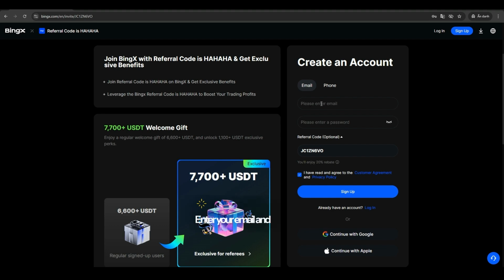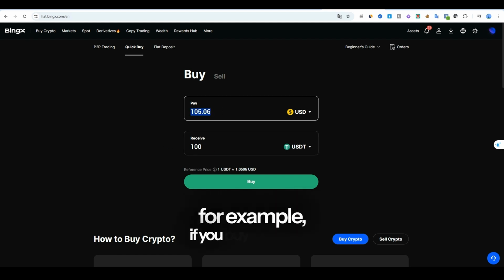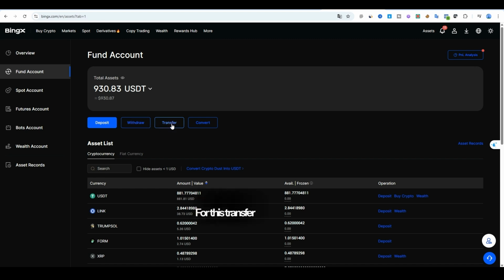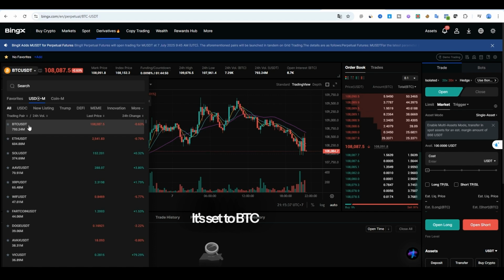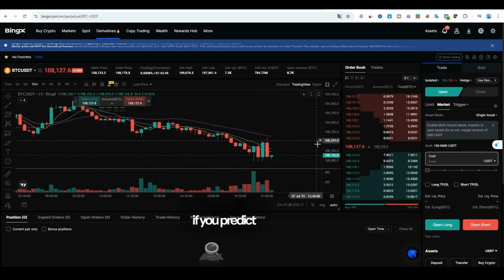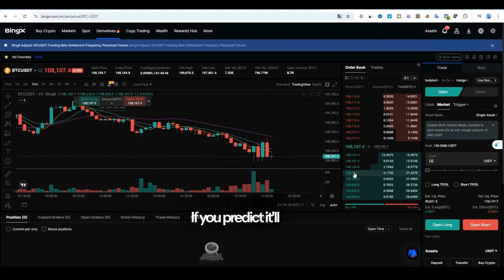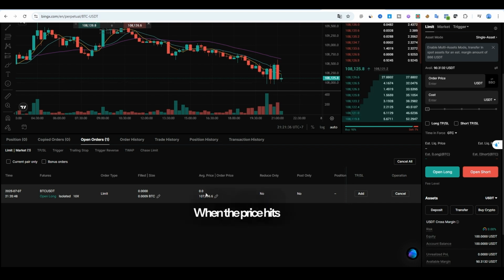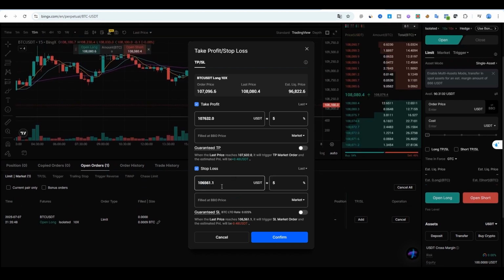BingX Futures Trading Guide for Beginners (2024)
BingX Futures Trading Tutorial ✅ How to Trade on BingX [Step-by-Step]

This step-by-step guide will show you how to register on BingX easily and claim up to $7,700 in rewards along with a 20% trading fee rebate! 🎉 In this video, you'll learn how to create your BingX account, activate bonus rewards, and explore essential trading features such as P2P Trading, Futures, and how to use leverage effectively.

You'll also learn how to deposit funds, buy USDT, transfer assets to your Futures Wallet, and place trades with clear and detailed instructions. Don’t forget to use the code JC1ZN6VO to unlock exclusive perks! This is a great opportunity to start your crypto trading journey with BingX.